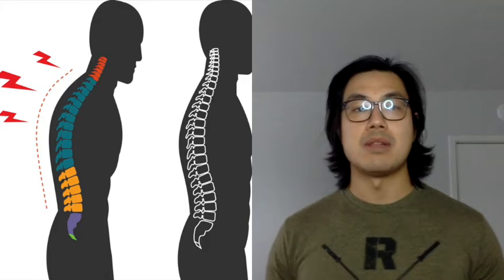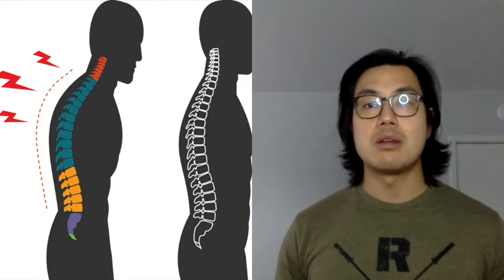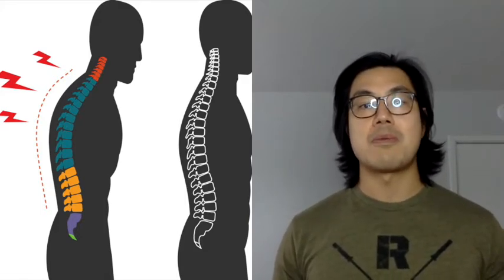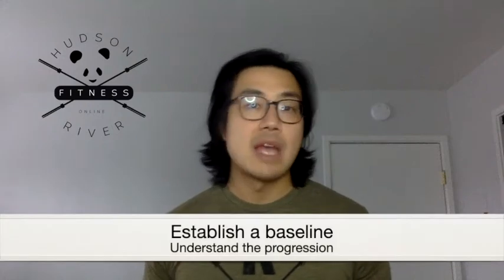How to fix your own back pain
Save yourself hours of waiting at the doctors and clinics, and avoid having to take medications by going through the same exact strategies that physical therapists use to treat your low back pain and sciatica!

Check us out at Hudsonriverfitness.net